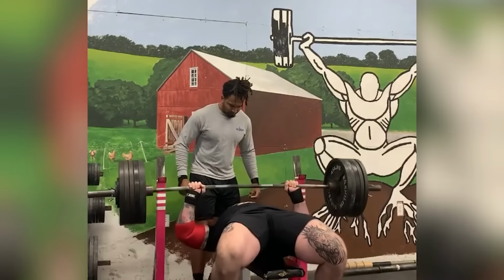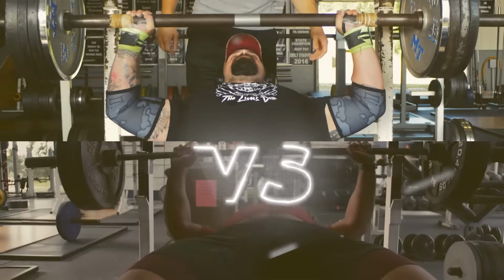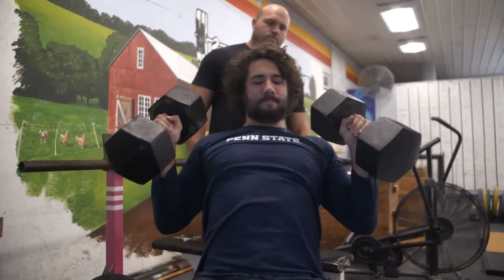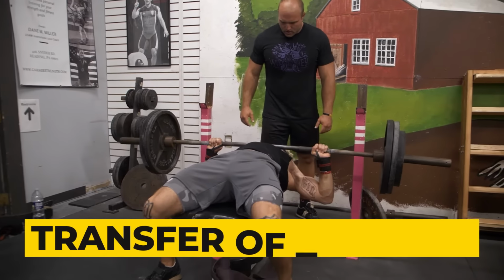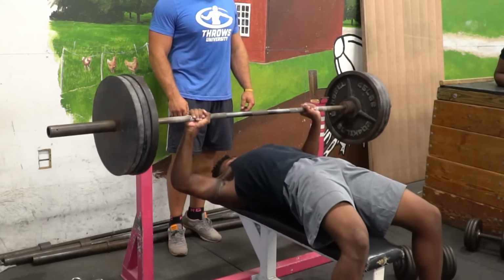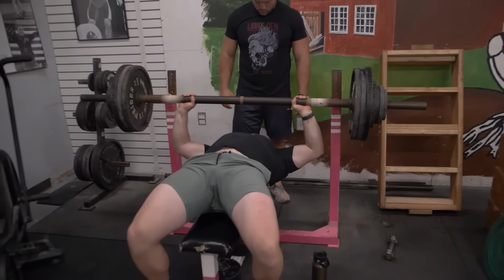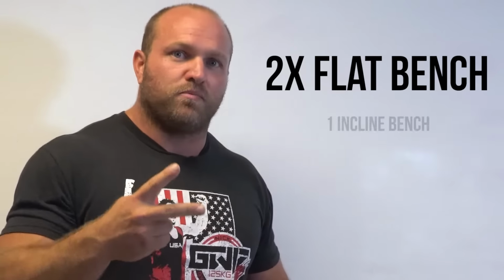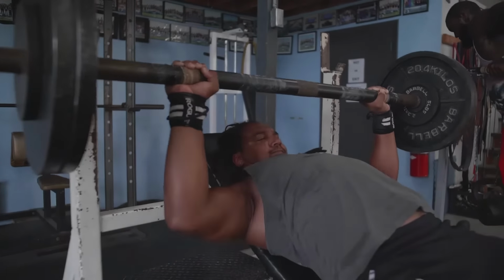Incline Vs Flat Bench Press For Athletes | Which Is Better?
Which bench press variation is better for athletes? Incline Bench or Flat Bench?